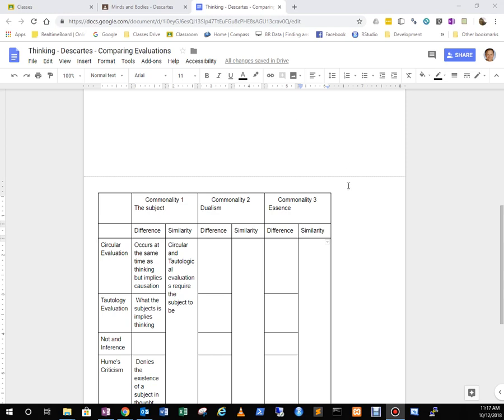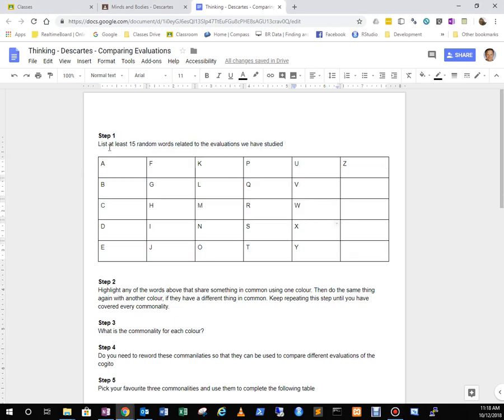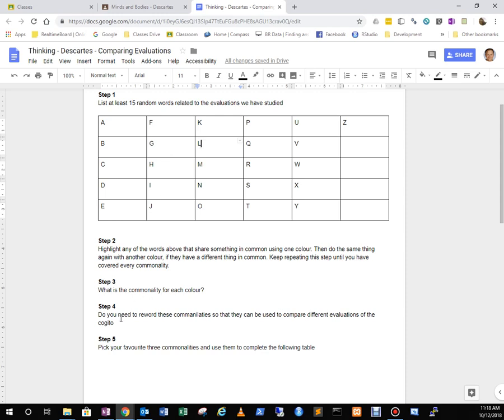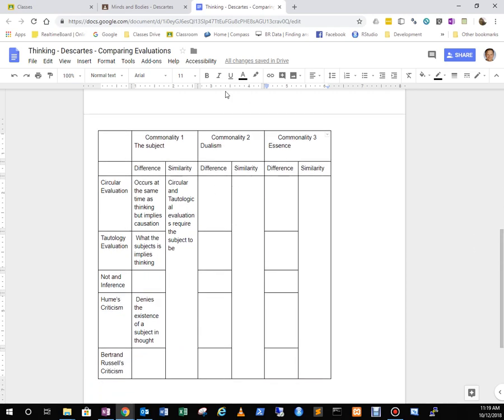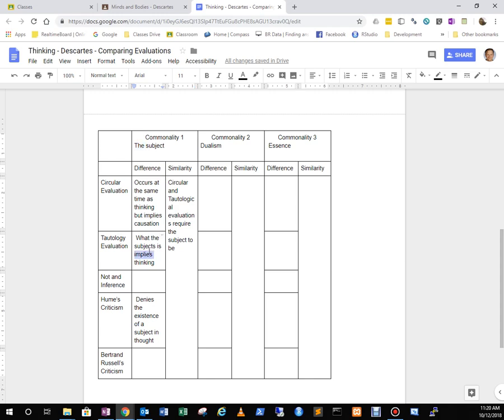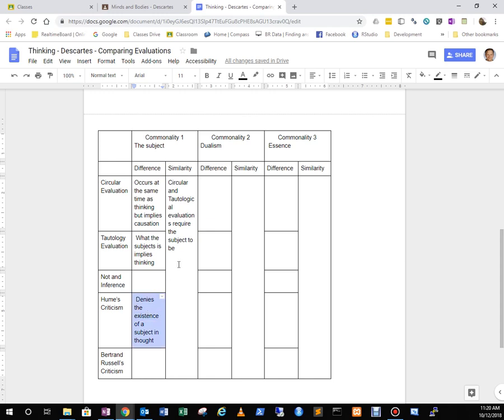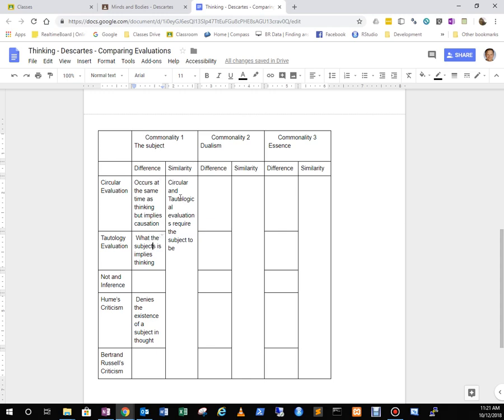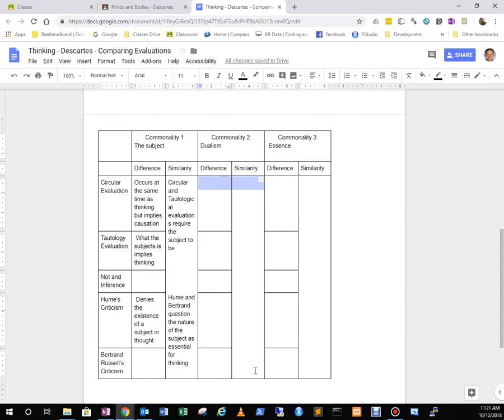20181210 Thinking excersise Evaluating The Cogito